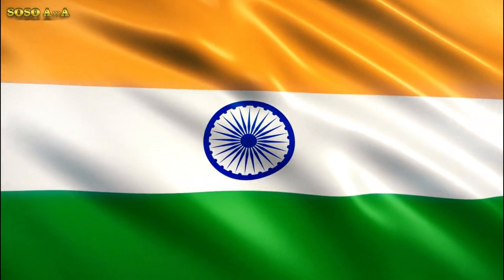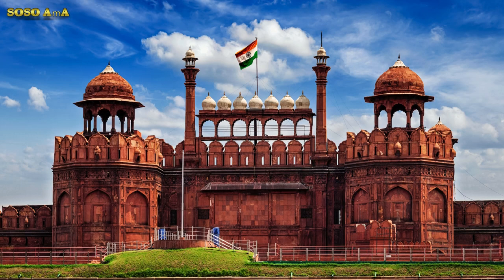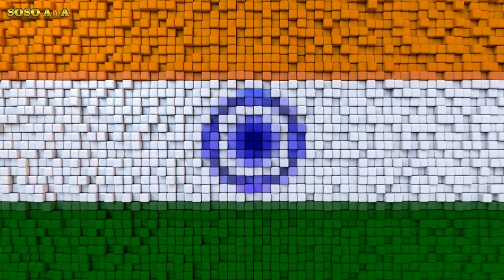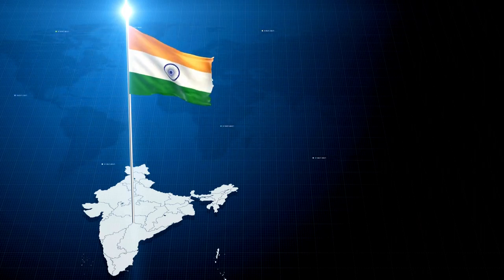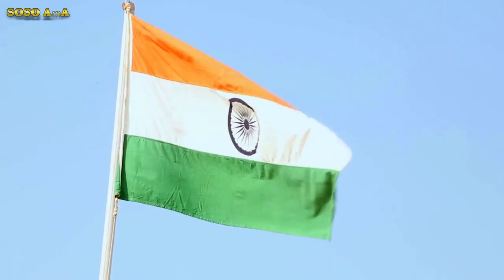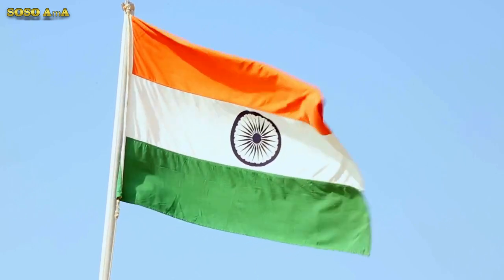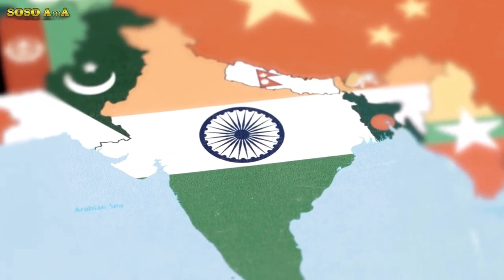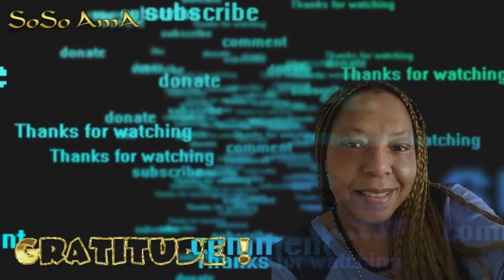🐝 Zoned in on - The Meaning of Flags 🇮🇳4 of 6